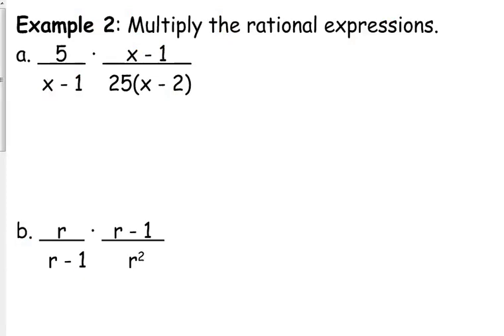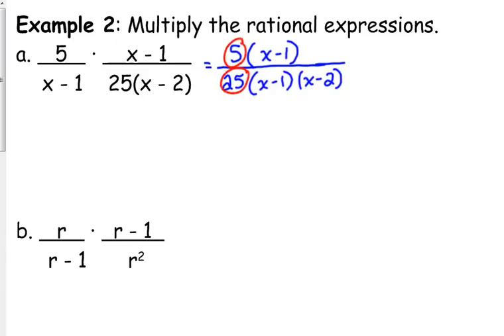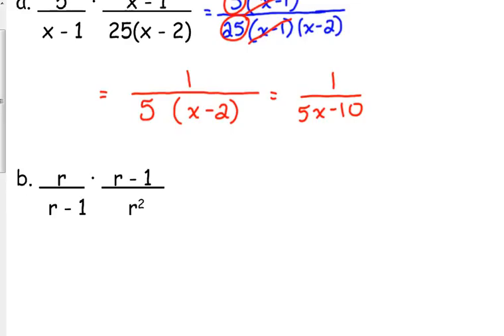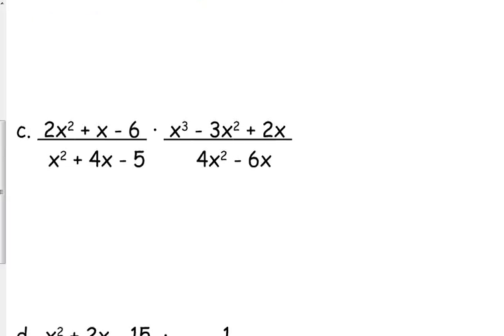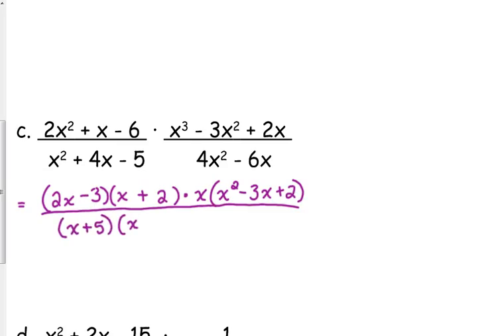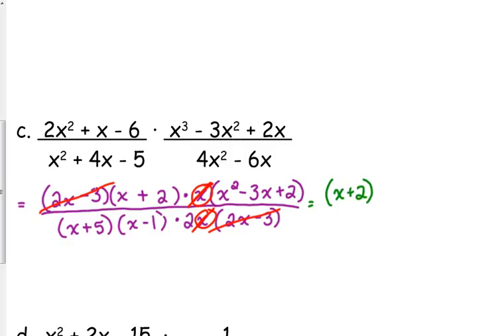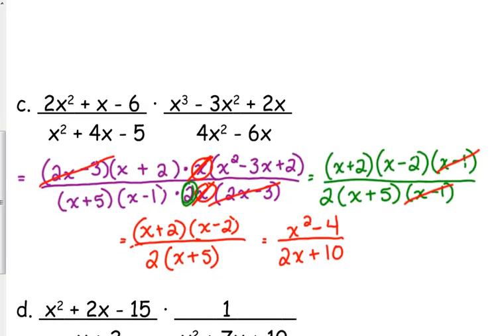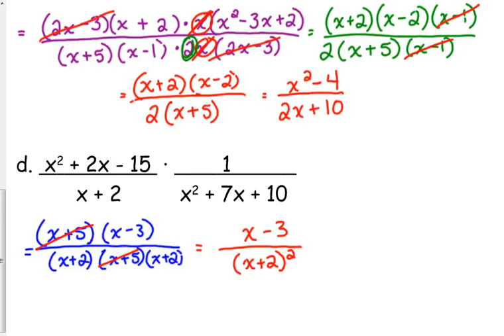Day 35 Lesson~Multiplying Rational Expressions